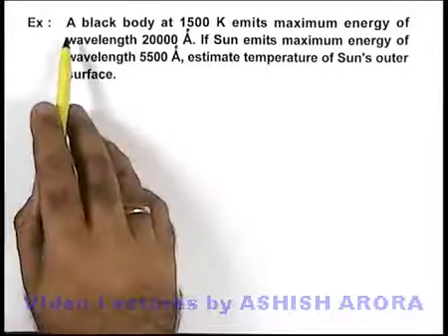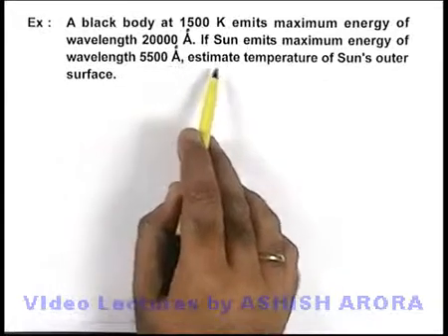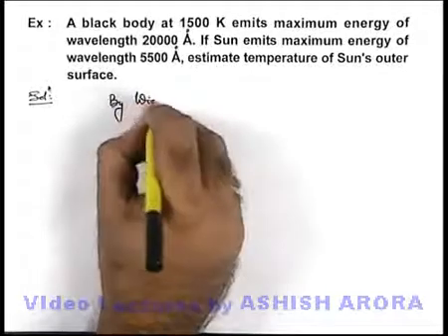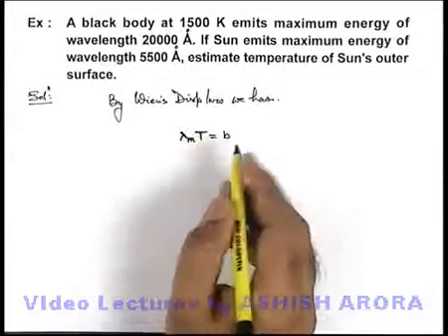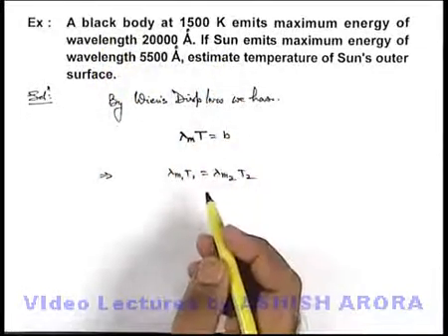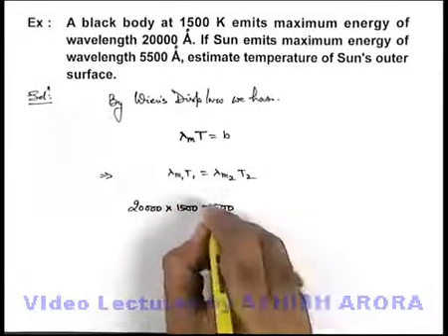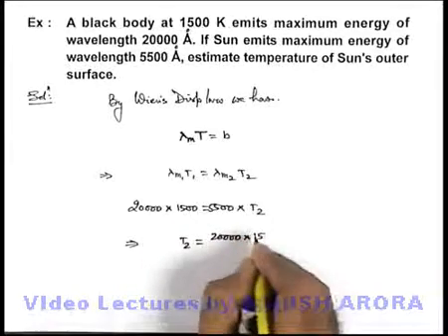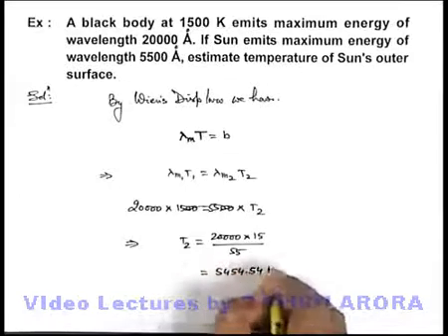Class 11 Physics | Heat Transfer | #29 Solved Example-12 on Heat Transfer | For JEE & NEET